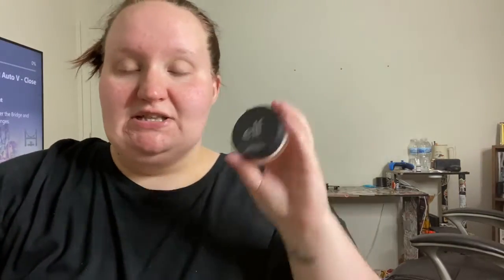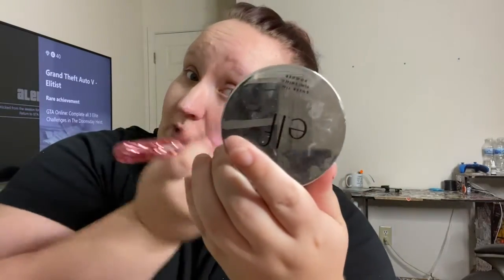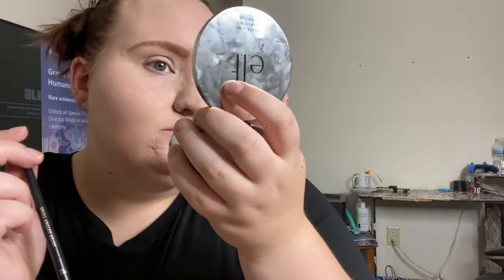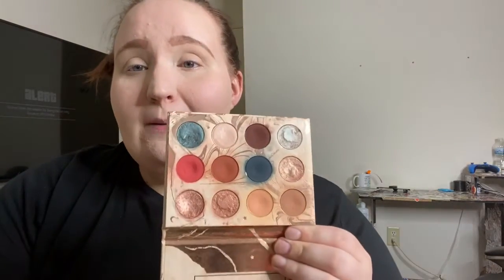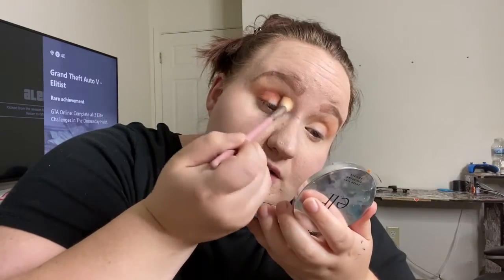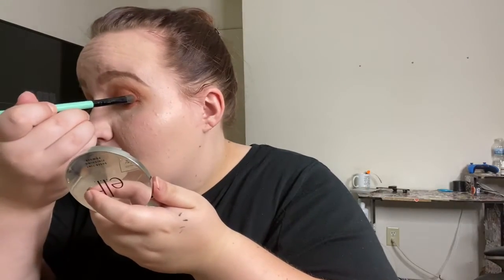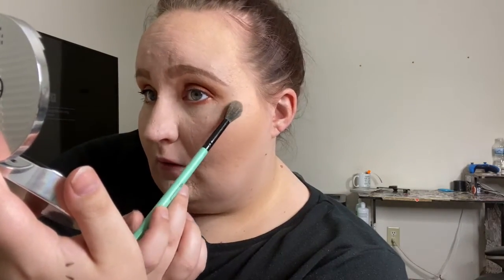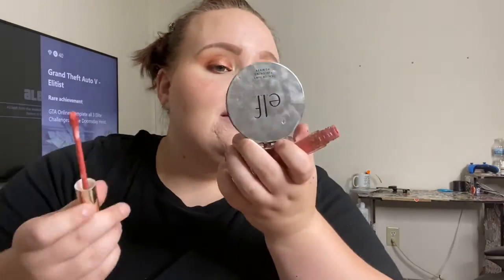FULL FACE OF NEGLECTED MAKEUP: EP 2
Products used:

Primer: Elf poreless putty primer
Foundation: Colourpop No Filter Foundation Stick
Concealer: Elf hydrating camo concealer
Powder: KVD Lockit Translucent powder
Brows: Maybelinne studio tattoo pomade
Eyeshadow: Colourpop X Kathleen Lights Dream Street palette
Mascara: L’Oréal lash paradise
Essence lash princess
Bronzer: wet n wild color icon bronzer
Highlight: Maybelinne Master Chrome
Lip: Colourpop X Kathleen Lights ultra satin lip in dreamy